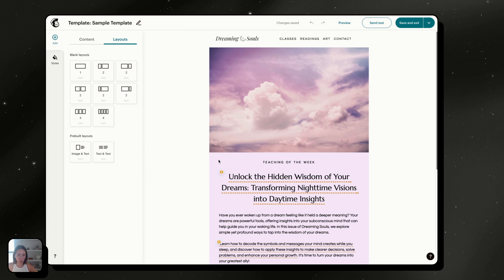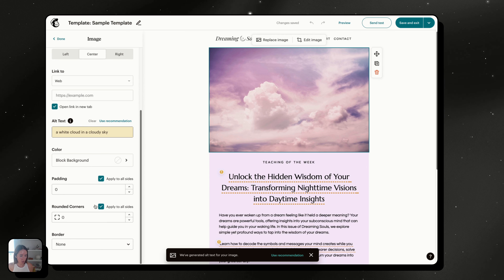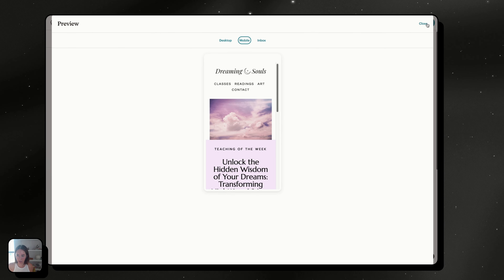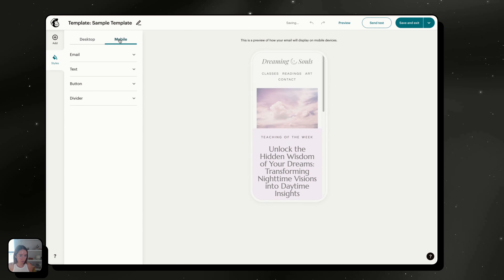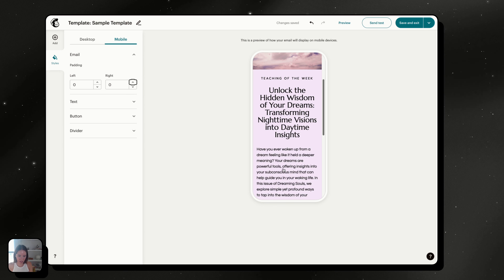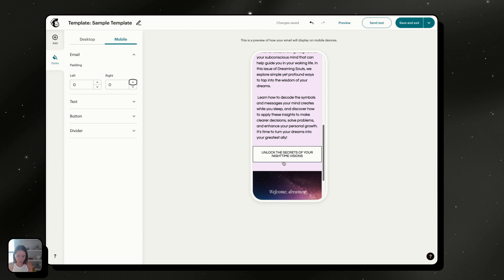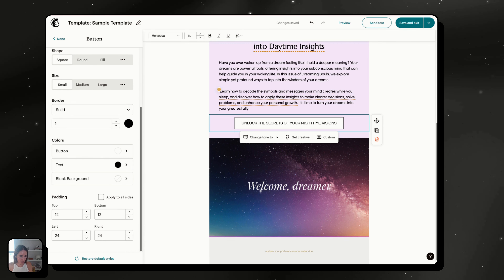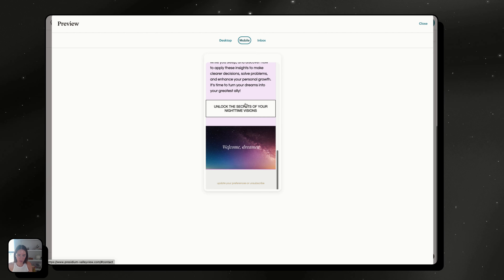Remove Mobile Padding / White Space in Mailchimp's New Builder in Seconds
Tell me why... there's padding on my mobile Mailchimp images when I reduced the padding to 0px?!!?!??!

All you have to do is click on STYLES - MOBILE: then remove the padding from the left and right.

🐝 Make beautiful emails with BeeFree and use my partner link so I can keep making this content!!

Your support helps me create more content like this!